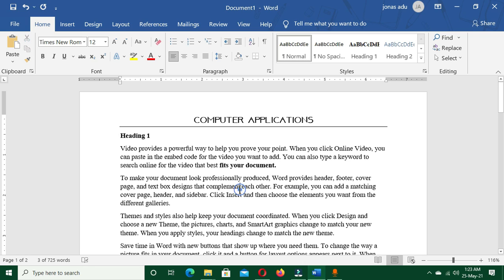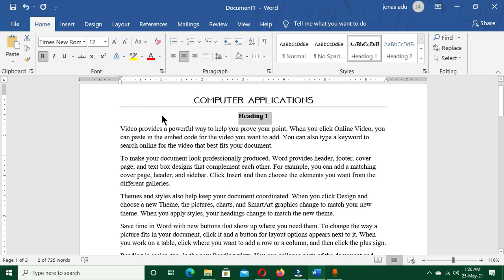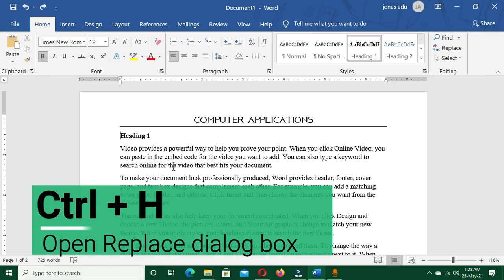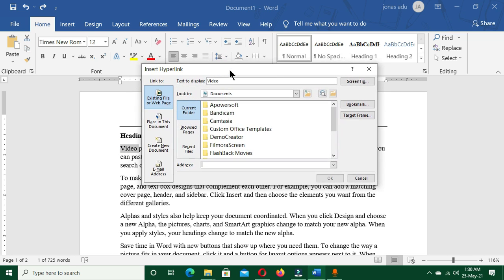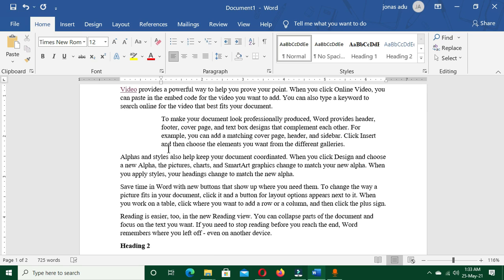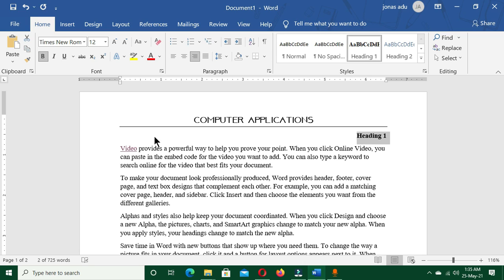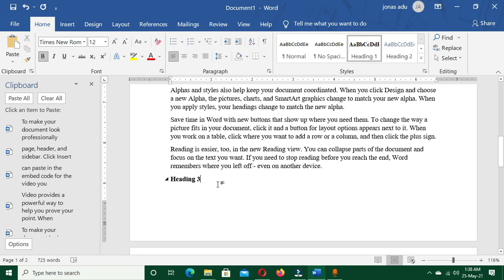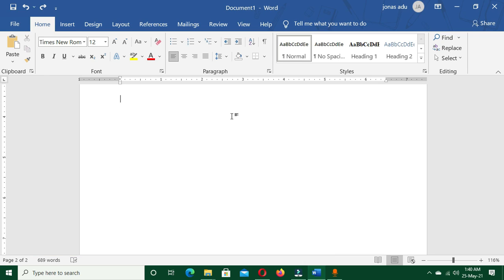Microsoft Word Tutorials I Computer Keyboard Shortcuts Ctrl (A-Z)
Hi, We will learn how to use our Ctrl Key and the letters A to Z to perform some specific function in Microsoft Word Software. This handy shortcuts will equip you to work faster and also enrich your productivity in creating professional document in Word.

Timestamps:
00:00 Introduction
01:02 Selecting all contents in word
01:20 How to bold selected text
01:40 Copying selected text in word
02:25 How to open font group dialog box
03:16 Aligning text to the center margin
03:35 Open find task pane
04:24 Open GoTo dialog box
05:24 Open replace dialog box
06:08 How to italic a text in word
06:32 Justify selected text in word
07:01 Inserting hyperlink in word
08:22 Left aligning text in word
08:48 Increase indentation in word
09:10 Open a new document
09:26 Open an existing document
09:55 How to print a word document
10:27 Decrease indentation in word
10:53 Aligning text to the right margin
11:17 Saving a new document
11:47 Creating a hanging indent
12:12 Underlining text in word
12:39 How to paste copied item
13:16 Closing an active document
13:57 How to cut a selected text
14:22 How to redo an action in word
14:48 How to undo an action in word
15:03 Video conclusion